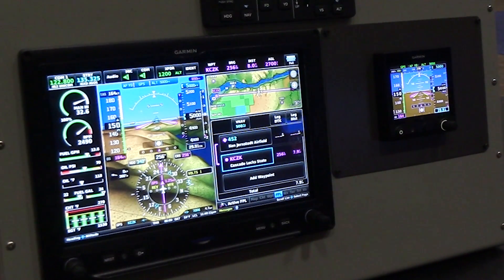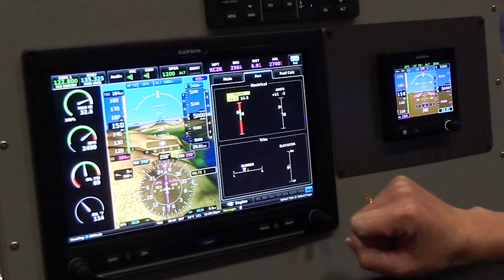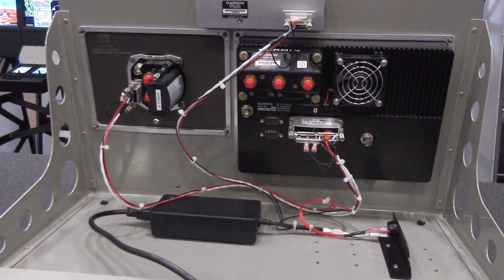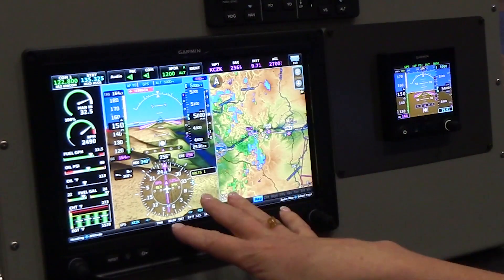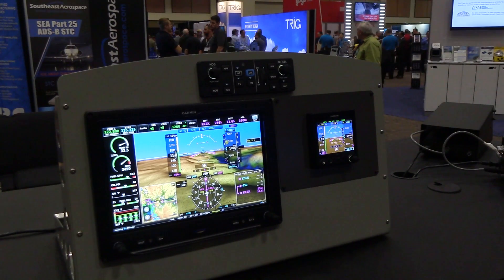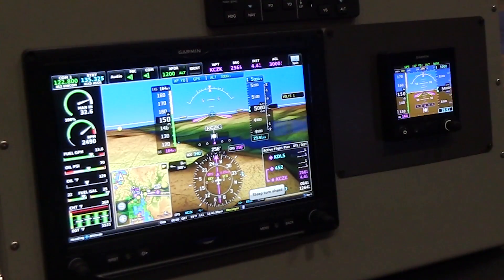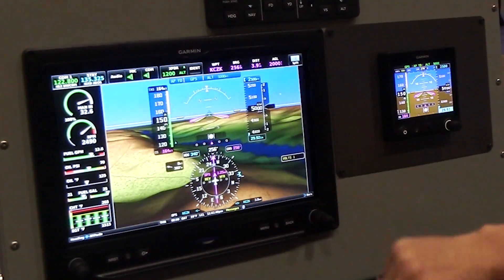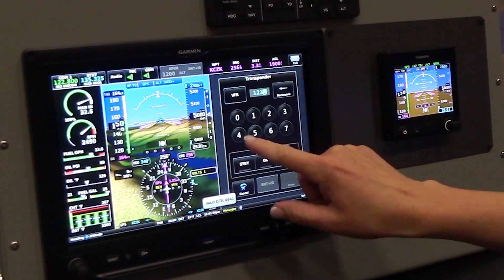Garmin G3X Touch Approved For Certified Aircraft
Garmin announced at the 2019 Aircraft Electronics Association Convention that its G3X Touch flight display has been approved for nearly 500 certified aircraft. Garmin's Jessica Koss demonstrated the unit for AVweb at the show.